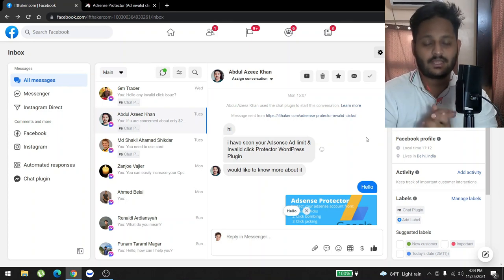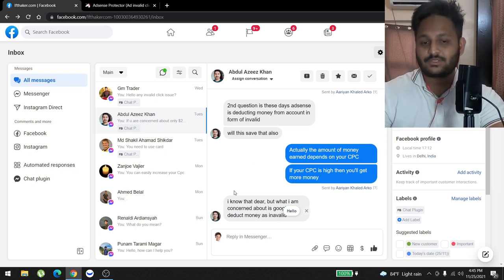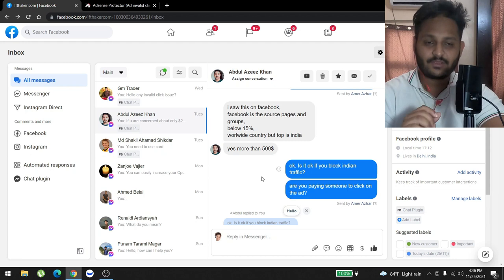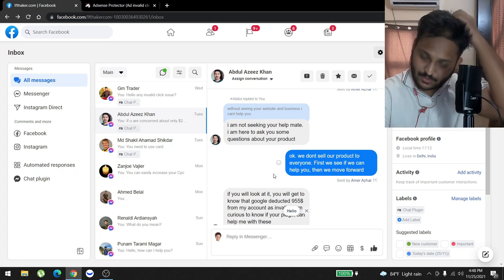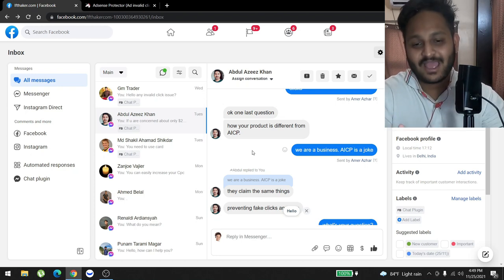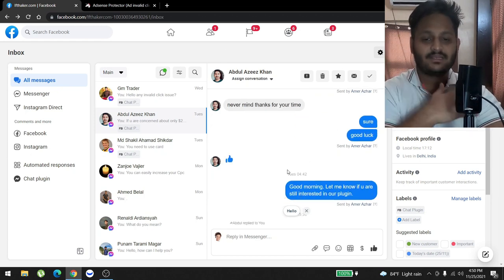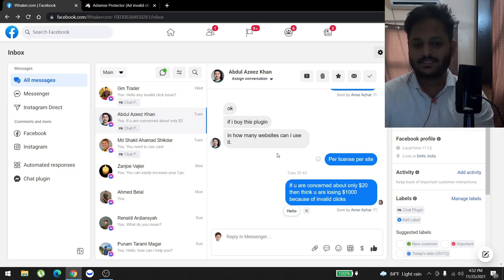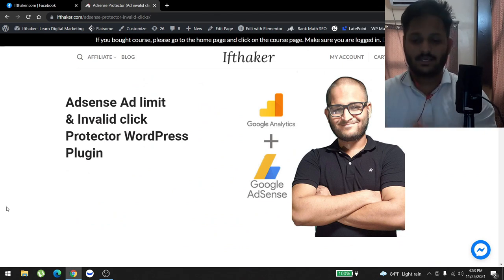Guy lost $995 Adsense Earnings Because of Invalid click and Ad limit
In this video a guy came to us, and said he lost $995 because of Adsense ad limit. We offered him $20 for a adsense protector plugin, but he made a whole big excuse why he will get the plugin